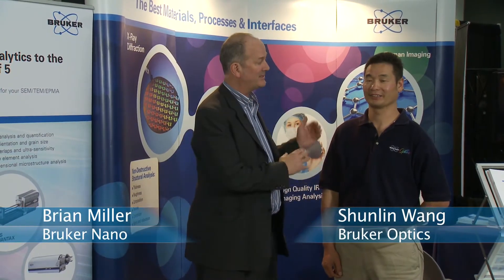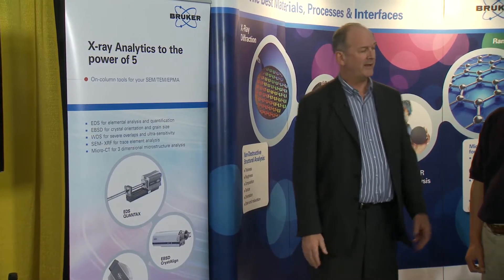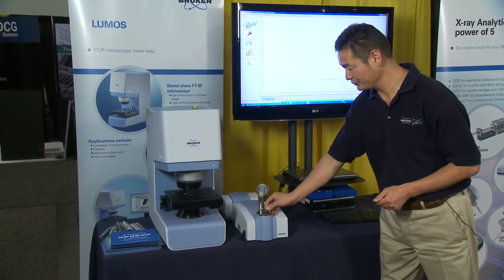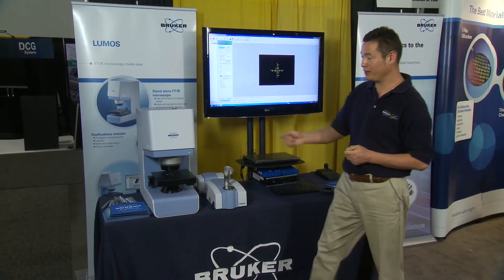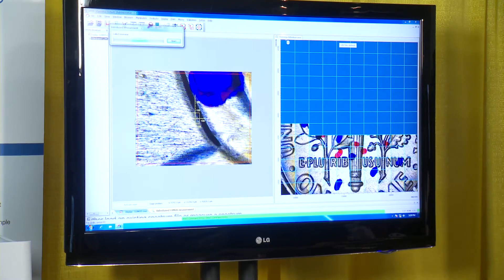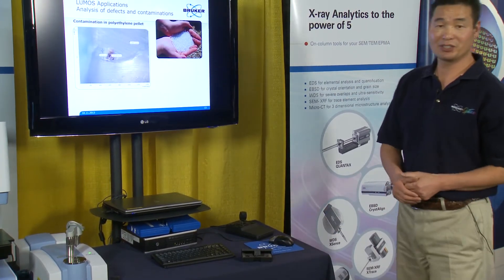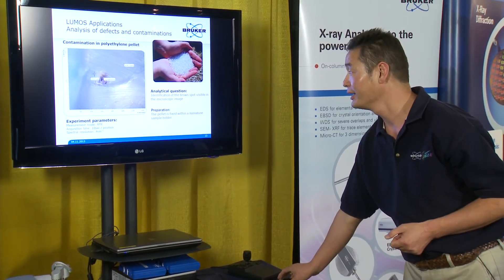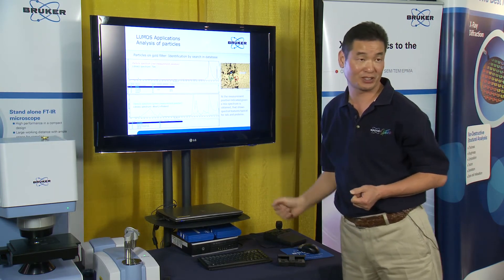ISTFA 2013 Tools of the Trade: Bruker Optics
This video contains information on Bruker Nano Analytics new products, as well as a demonstration of Bruker Optic's LUMOS -- Stand Alone FT-IR Microscope with Full Automation.

LUMOS is a new product on the market. It is designed to combine best performance for visible inspection and infrared spectral analysis with a simple and easy-to-use interface. Due to the motorization of all moveable components inside the LUMOS, the system provides a high degree of automation. The intuitive software of the LUMOS guides the operator step by step through the process of data acquisition with a simple user interface that can be learned in minutes.